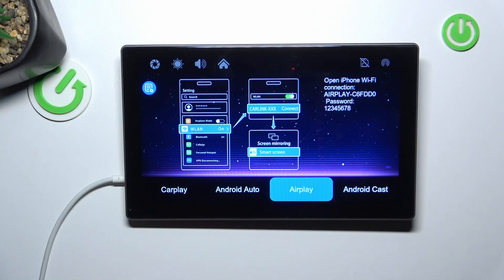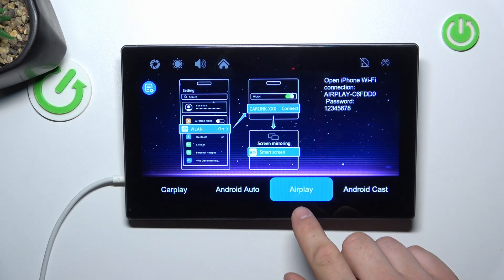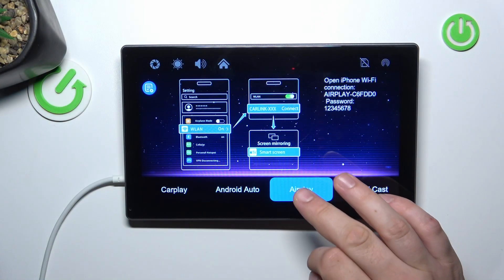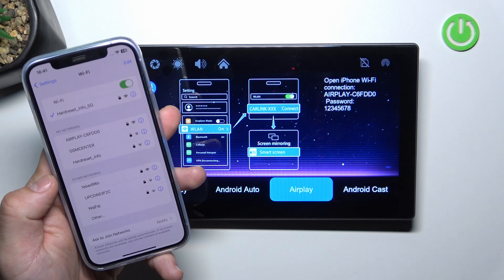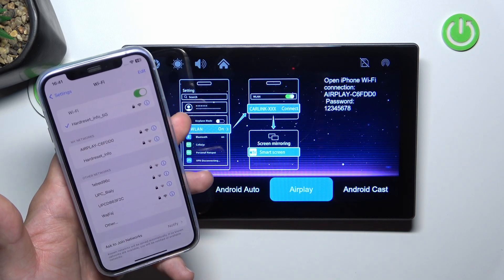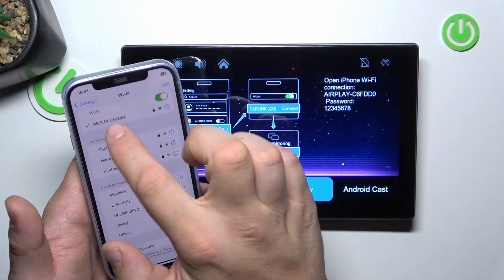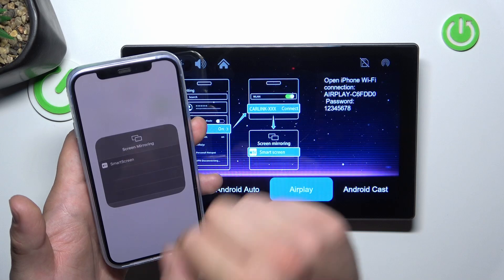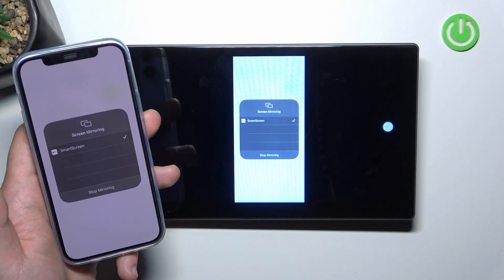How to Use Android Cast & Apple Air Play in Smart Screen RC13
Discover how to seamlessly set up and utilize Android Cast and Apple AirPlay on your Smart Screen RC13 with this easy-to-follow tutorial. Enhance your viewing experience by learning how to connect and stream content from your Android and Apple devices directly to your Smart Screen RC13.

How to mirror the screen of an Android phone to Smart Screen RC13? How to mirror the screen of an iPhone to Smart Screen RC13? How to set up the Apply Air Play in Smart Screen RC13? How to configure the Android cast in Smart Screen RC13?